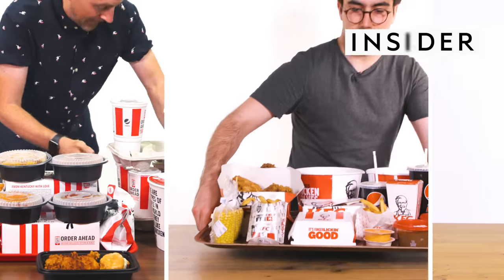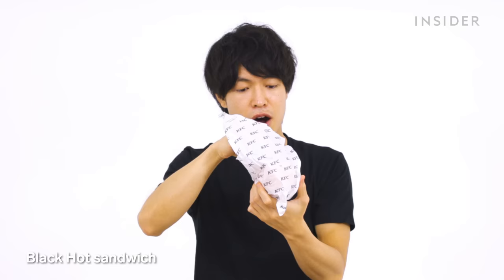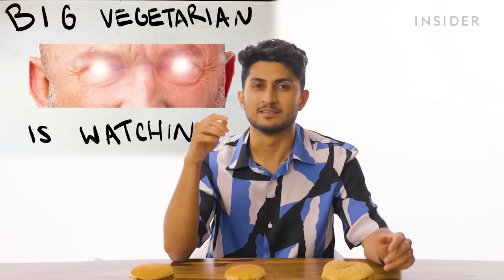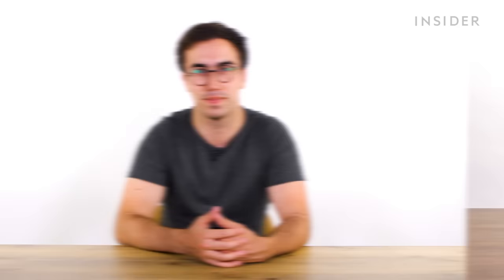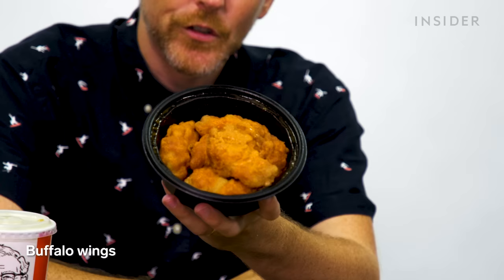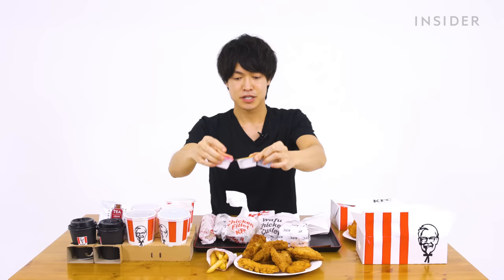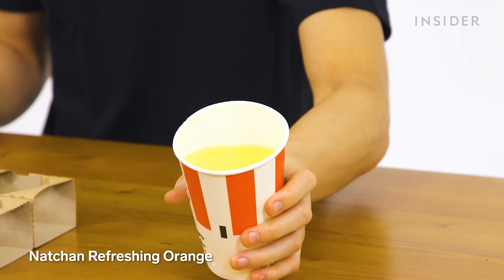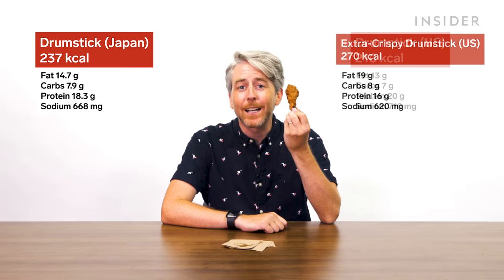US vs UK vs Japan vs India KFC | Food Wars | Food Insider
From exclusive items to portion sizes, we wanted to find all the differences between KFC in the US, UK, Japan, and India. This is Food Wars.

0:00 - 0:11 Intro
0:11 - 1:35 Portion Sizes
1:35 - 19:20 Exclusives
19:20 - 20:26 KFC at Christmas
20:26 - 21:52 Nutrition
21:52 - 23:59 Ingredients